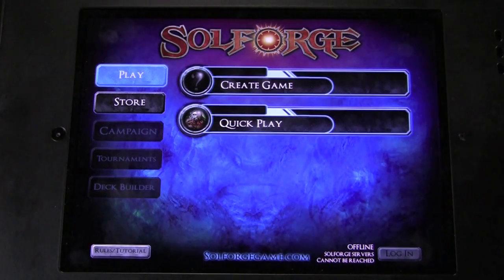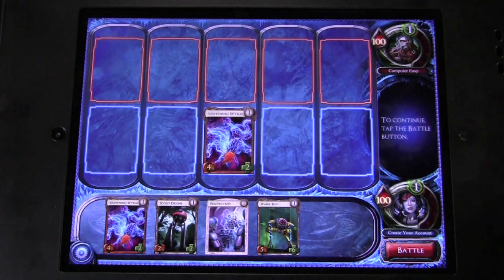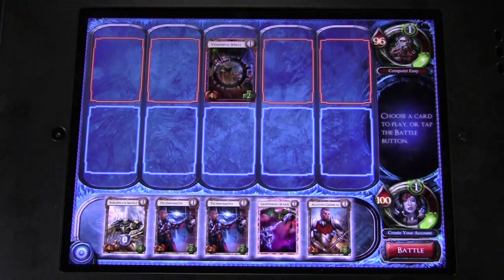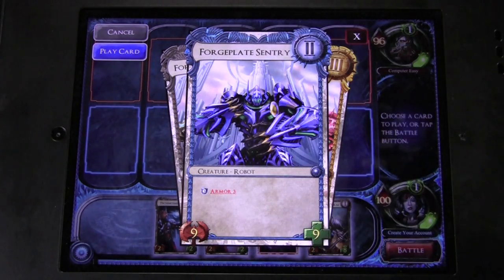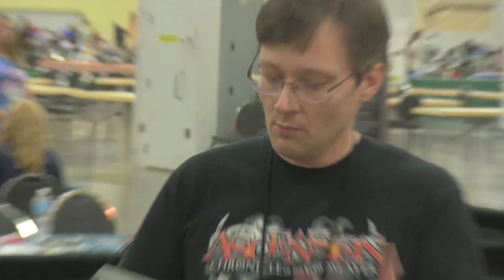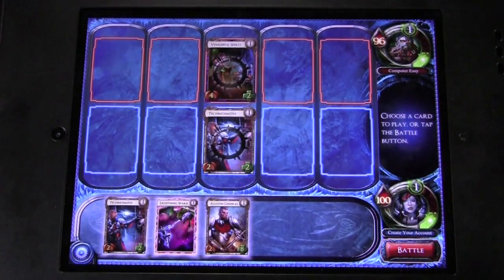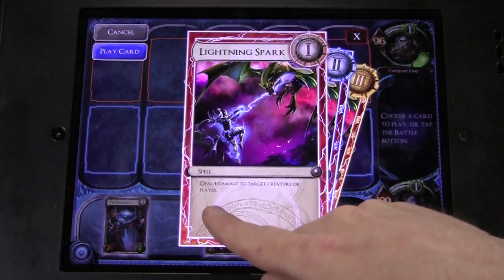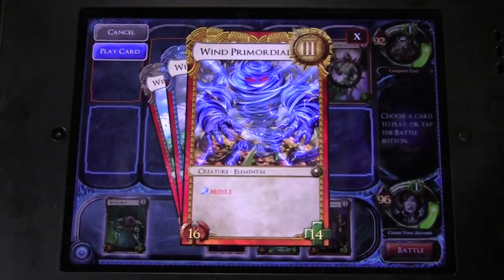Origins Summer Preview: Stone Blade: SolForge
Eric Summerer talks to Stone Blade about their iOS game SolForge